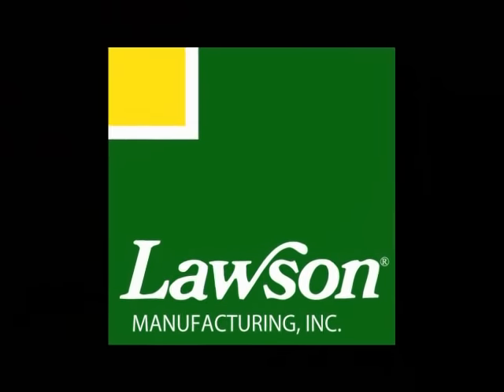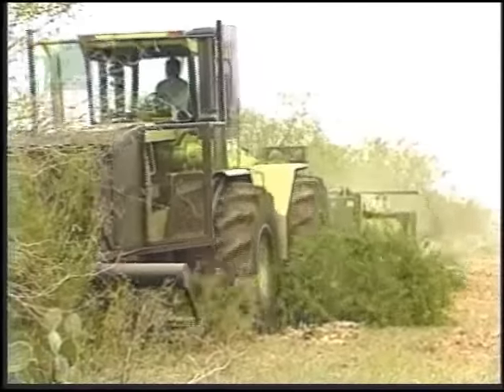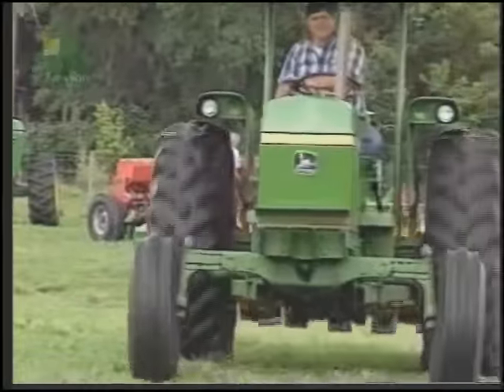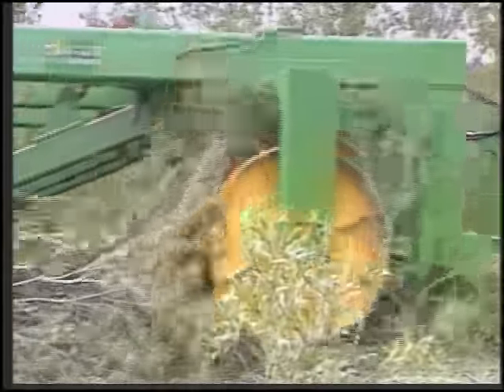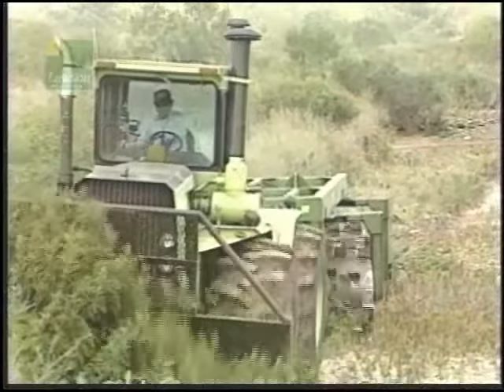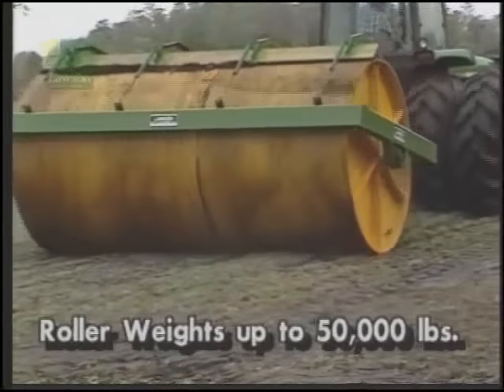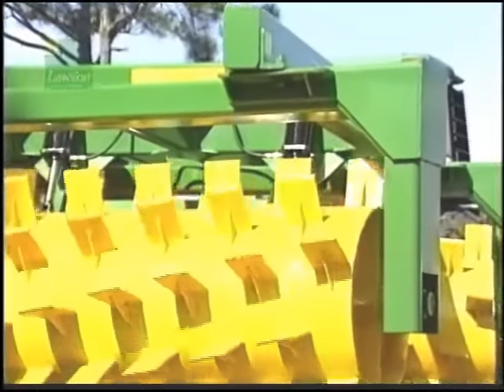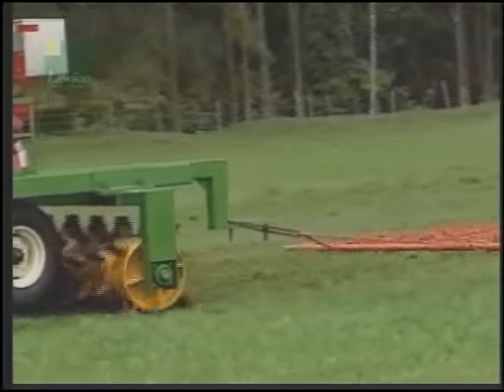RanchWorx Pasture Aerators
Ranchworx North America company profile video